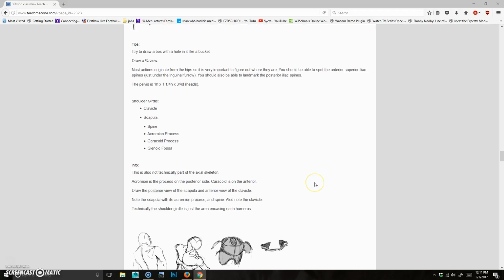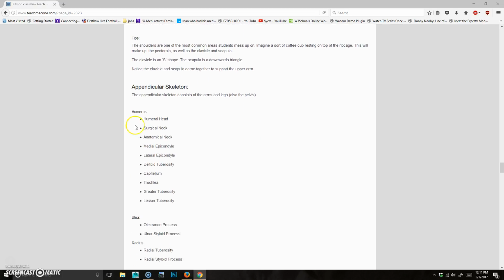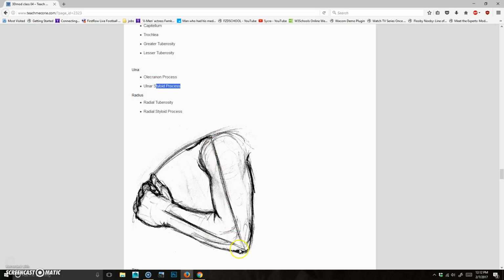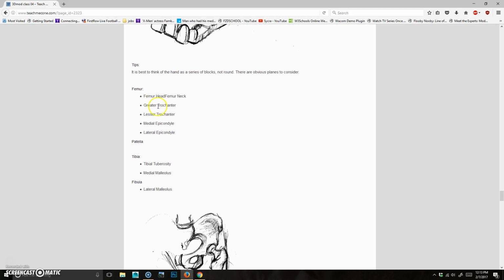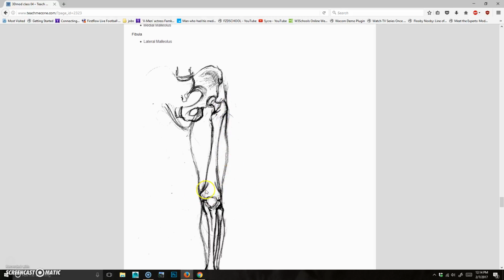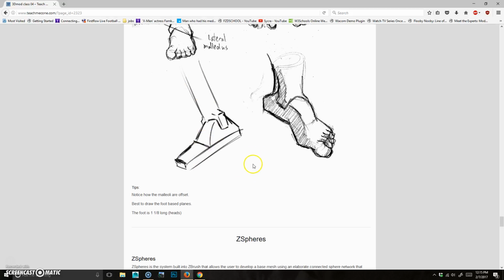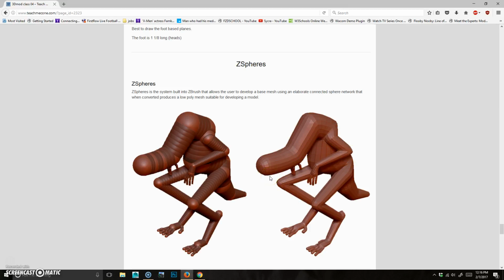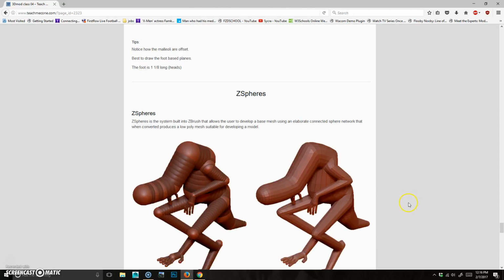3Dmodeling class04 (part 02)